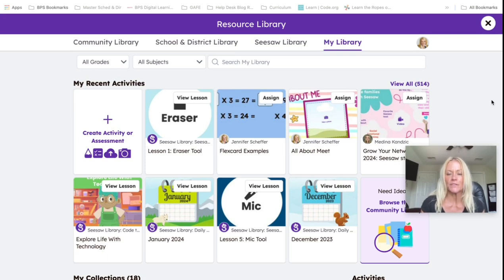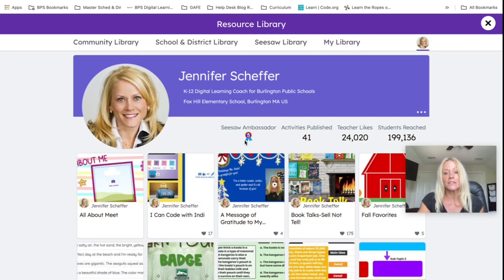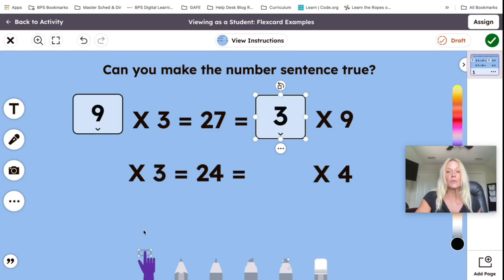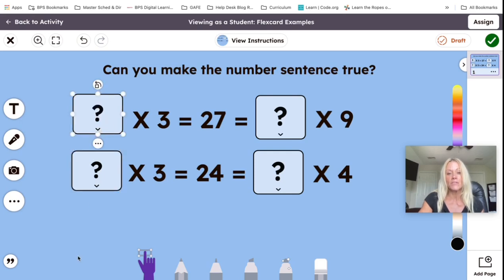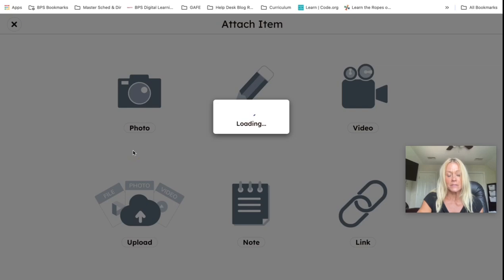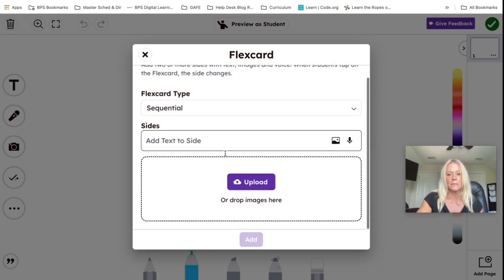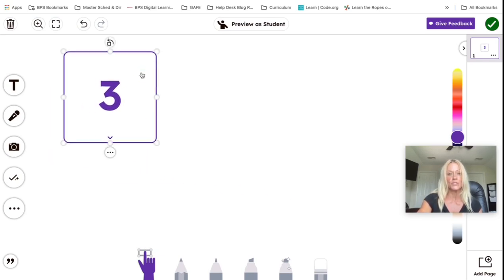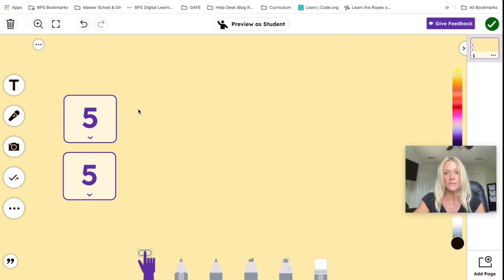Introduction to Seesaw Flexcards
In this on-demand training tutorial BPS Digital Learning Coach Jennifer Boulos provides an introduction to the new Flexcard instructional tool embedded into the Seesaw platform. Flexcards serve as interactive digital flashcards that support text, images, and audio. These fully customizable flexcards are ideal for helping students learn math facts, vocabulary, word blends, and more. Unlike traditional paper flashcards, Flexcards provide students with an engaging and interactive learning experience.